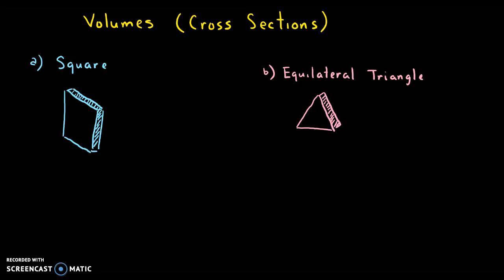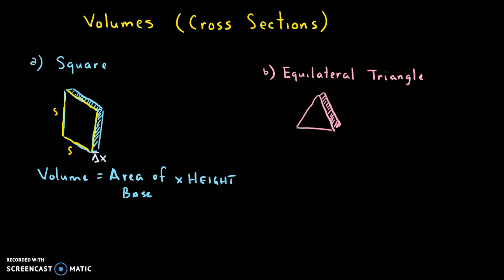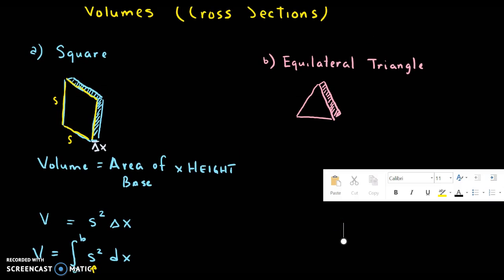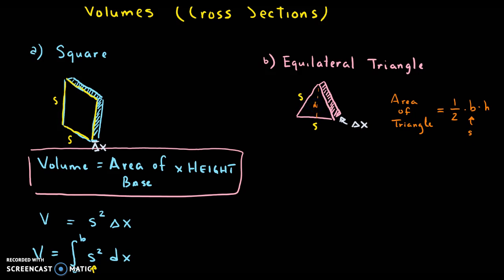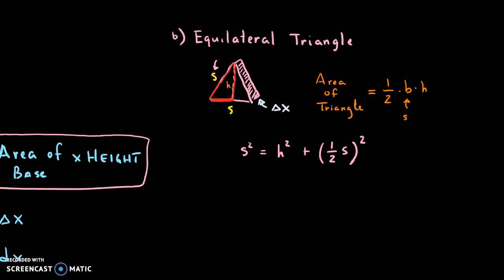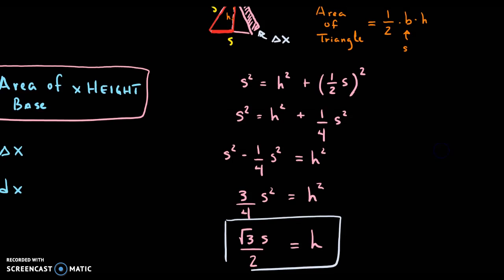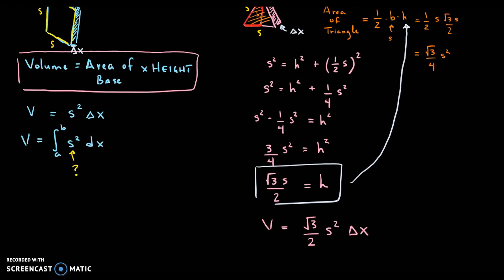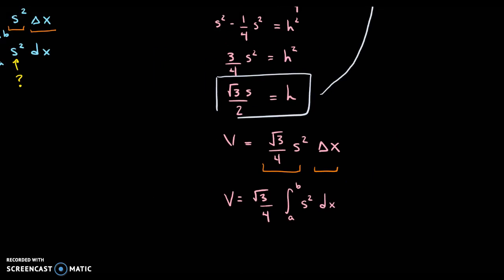Volumes of Cross Sections (pt 1)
Volumes of Cross Sections